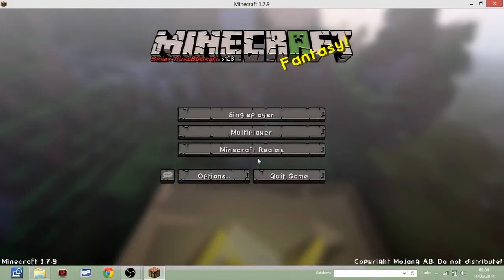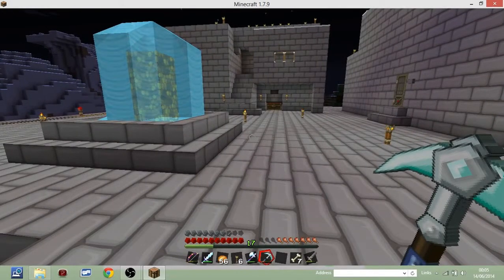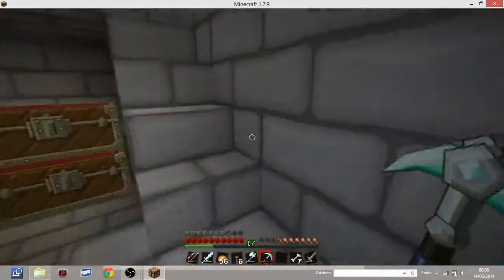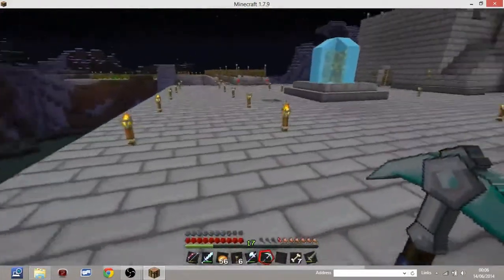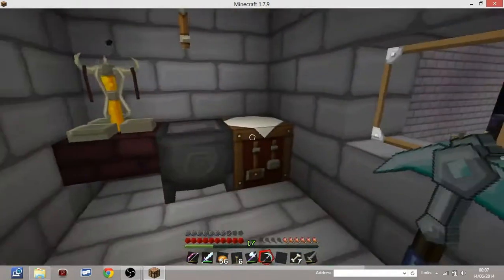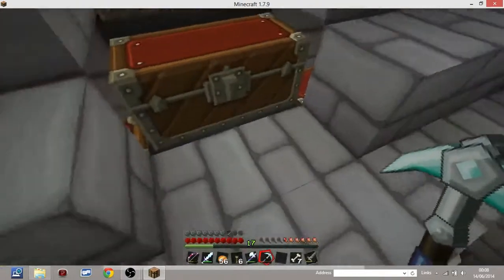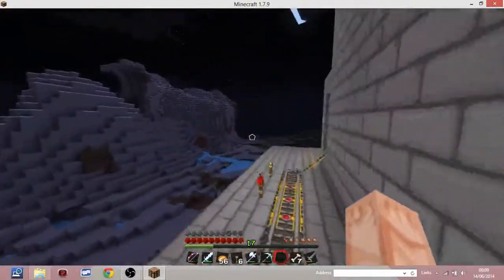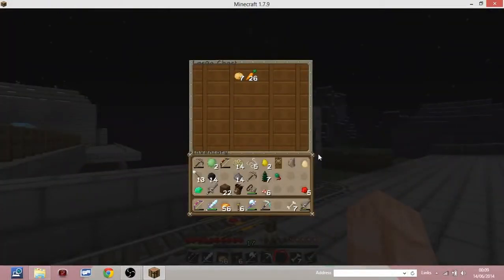TheRealNemesis vs The Ender Dragon: Episode 1 - The World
TheRealNemesis introduces his world and the home he has built for himself, as well as begins to explain what left is required of him to fight the ender dragon.